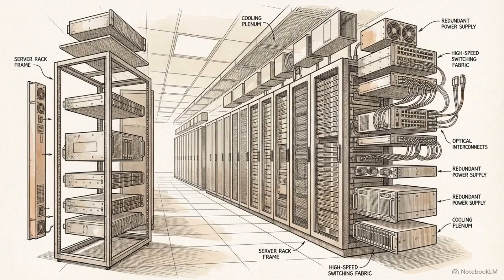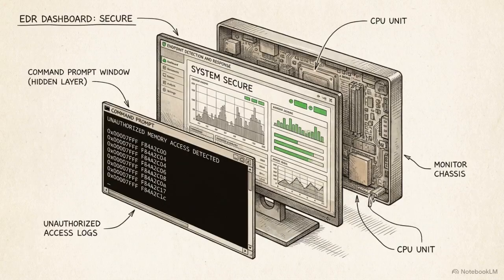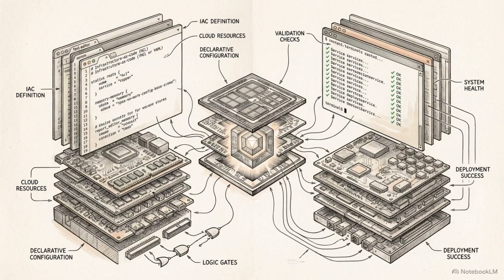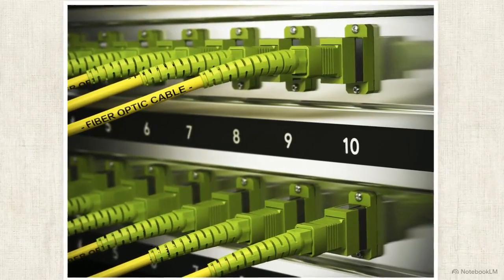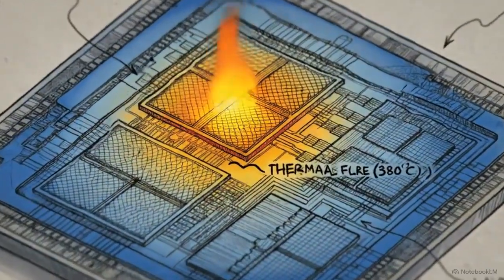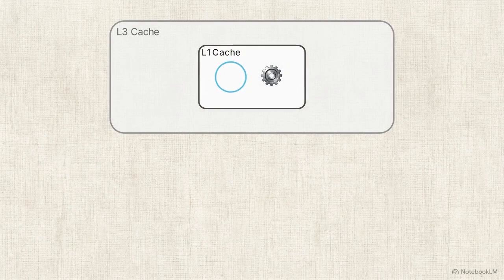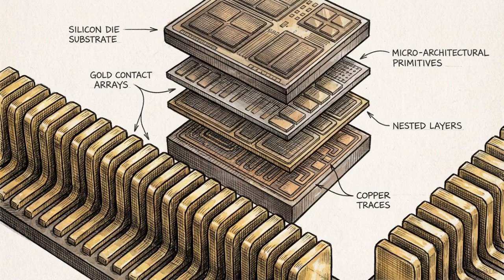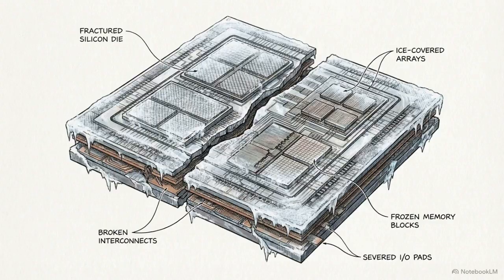Engineering the Sovereign Enclave: Hardware-Rooted Trust & the 689μs Kill Switch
How do you secure data when the infrastructure itself is hostile?
In a Hostile Memory Environment (HME), the underlying infrastructure—including the host operating system, network fabric, and the hypervisor (Ring -1)—must be assumed compromised. Standard software-based security tools operating at Ring 0 are blind to attacks originating from the hypervisor layer. To achieve true node sovereignty, Vapor Audit abandons mutable software abstractions and anchors trust directly into immutable physical constants.

The Three Pillars of Physical Defense:

Silicon Architecture (Hardware Pinning): Vapor Audit’s Master Auditor pipeline parses Infrastructure-as-Code to strictly bind workloads to AMD Milan processors equipped with Secure Encrypted Virtualization (SEV-SNP). This routes memory encryption keys to an on-die Platform Security Processor, ensuring RAM remains cryptographically opaque to the host. Live migration is forbidden; if a host requires maintenance, the instance terminates.

Electromagnetic Latency (Alibi Routing): To prevent "Teleportation Attacks" (surreptitious geographic migration), the system uses latency triangulation. By measuring the round-trip propagation delay of probe packets via raw network sockets against the constant speed of light, any latency exceeding 15 milliseconds mathematically proves physical relocation.

Thermodynamic Monitoring (Micro-Code Sentry): Observation requires energy. A Micro-Code Sentry runs a continuous, deterministic integer fold within the processor's Level 1 cache. Using hardware timestamp counters, it measures physical execution time with single-cycle precision. A hypervisor pausing the VM or probing the L3 cache causes physical friction, resulting in measurable time dilation. A variance exceeding a 3-Sigma threshold triggers an immediate security response.

The 689-Microsecond Kill Switch:
A "graceful shutdown" upon detecting a breach creates a "Snapshot Gap" (50 to 500 milliseconds)—a window for the hypervisor to freeze the system and dump volatile memory. Vapor Audit’s "Fail-Dead" posture prioritizes absolute confidentiality. Bypassing the compiler to defeat "Dead Store Elimination," the system executes volatile writes to physically scorch cryptographic keys with high-entropy noise. It then executes a hardware-level process::abort(), terminating instantly without unwinding the call stack. The entire sequence—from anomaly detection to the final abort—completes in under 689 microseconds, guaranteeing data destruction before it can be captured.

The Vapor Audit Acquisition VDR is now open for review.
A mutual NDA is required for access.

00:00 The Hostile Memory Environment & Ring 0 Blindness
00:58 Discarding Software Abstractions for Physical Constants
01:31 Pillar 1: Silicon Architecture & Hardware Pinning (AMD SEV-SNP)
02:18 Preventing Teleportation Attacks
02:35 Pillar 2: Electromagnetic Latency (Alibi Routing & the 15ms Geofence)
03:22 Defending Against the Silent Observer
03:31 Pillar 3: Thermodynamic Monitoring (Micro-Code Sentry)
04:08 Time Dilation & the 3-Sigma Anomaly Trigger
04:54 The "Snapshot Gap" Vulnerability of Graceful Exits
05:26 Bypassing Dead Store Elimination for True Data Destruction
06:01 The Hermetic Panic Protocol (Cryptographic Suicide)
06:23 The No-Unwind Abort
06:44 Achieving Isolation in Under 689 Microseconds